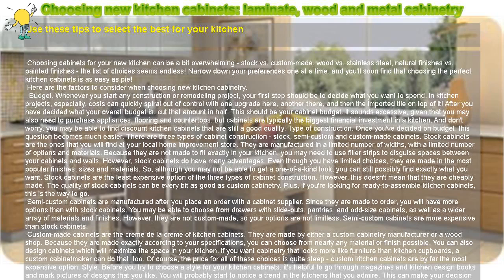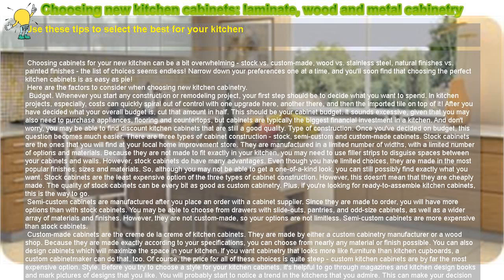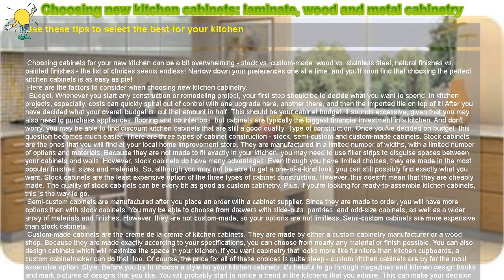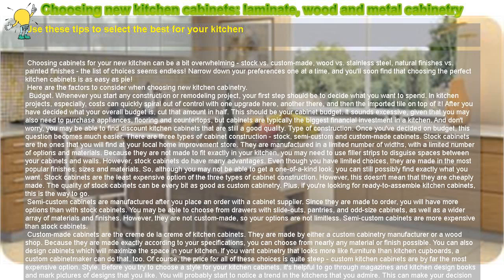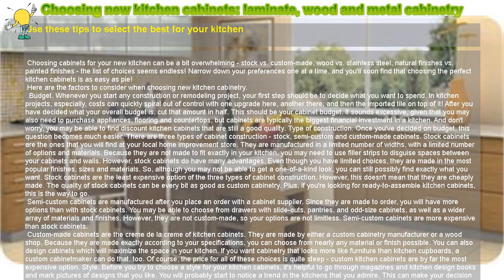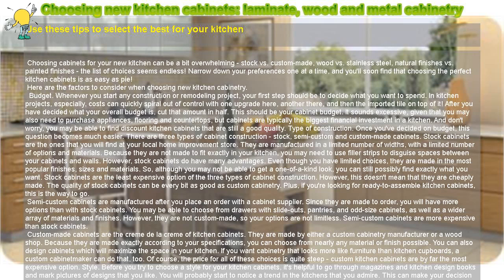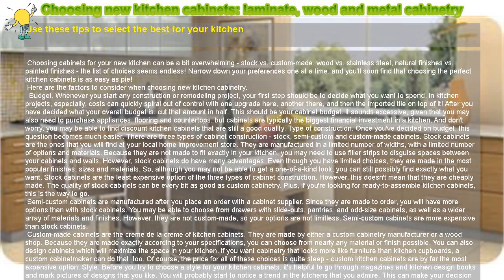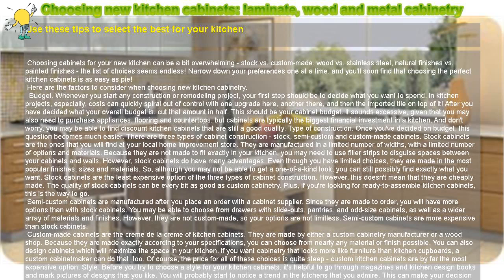How to : Choosing new kitchen cabinets: laminate, wood and metal cabinetry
Use these tips to select the best for your kitchen

 Choosing cabinets for your new kitchen can be a bit overwhelming - stock vs. custom-made, wood vs. stainless steel, natural finishes vs. painted finishes - the list of choices seems endless! Narrow down your preferences one at a time, and you'll soon find that choosing the perfect kitchen cabinets is as easy as pie!

 Here are the factors to consider when choosing new kitchen cabinetry.

 Budget. Whenever you start any construction or remodeling project, your first step should be to decide what you want to spend. In kitchen projects, especially, costs can quickly spiral out of control with one upgrade here, another there, and then the imported tile on top of it! After you have decided what your overall budget is, cut that amount in half. This should be your cabinet budget. It sounds excessive, given that you may also need to purchase appliances, flooring and countertops, but cabinets are typically the biggest financial investment in a kitchen. And don't worry, you may be able to find discount kitchen cabinets that are still a good quality. Type of construction. Once you've decided on budget, this question becomes much easier. There are three types of cabinet construction - stock, semi-custom and custom-made cabinets. Stock cabinets are the ones that you will find at your local home improvement store. They are manufactured in a limited number of widths, with a limited number of options and materials. Because they are not made to fit exactly in your kitchen, you may need to use filler strips to disguise spaces between your cabinets and walls. However, stock cabinets do have many advantages. Even though you have limited choices, they are made in the most popular finishes, sizes and materials. So, although you may not be able to get a one-of-a-kind look, you can still possibly find exactly what you want. Stock cabinets are the least expensive option of the three types of cabinet construction. However, this doesn't mean that they are cheaply made. The quality of stock cabinets can be every bit as good as custom cabinetry. Plus, if you're looking for ready-to-assemble kitchen cabinets, this is the way to go.

 Semi-custom cabinets are manufactured after you place an order with a cabinet supplier. Since they are made to order, you will have more options than with stock cabinets. You may be able to choose from drawers with slide-outs, pantries, and odd-size cabinets, as well as a wider array of materials and finishes. However, they are not custom-made, so your options are not limitless. Semi-custom cabinets are more expensive than stock cabinets.

 Custom-made cabinets are the creme de la creme of kitchen cabinets. They are made by either a custom cabinetry manufacturer or a wood shop. Because they are made exactly according to your specifications, you can choose from nearly any material or finish possible. You can also design cabinets which will maximize the space in your kitchen. If you want cabinetry that looks more like furniture than kitchen cupboards, a custom cabinetmaker can do that, too. Of course, the price for all of these choices is quite steep - custom kitchen cabinets are by far the most expensive option. Style. Before you try to choose a style for your kitchen cabinets, it's helpful to go through magazines and kitchen design books and mark pictures of designs that you like. You will probably start to notice a trend in the kitchens that you admire. This can make your decision on a cabinet style much easier. It's difficult to walk into a cabinet showroom and choose which ones will look best in your kitchen. However, if you already know that you like a streamlined look more than cabinets with lots of carved details, it can help you focus on the cabinets which best reflect your style.

 There are many different styles of cabinets, but most are categorized by door design. One common type is the slab door. This consists of a single, smooth door which covers the entire front of the cabinet. If you like a clean, uncluttered look, this is the design for you. Style number two is the raised panel door. These doors have a wood frame which is glued over the top of the door. It may or may not have a decorative edge routed into the frame. Raised panel doors tend to fit in best in formal, elegant kitchens. The third style is the recessed panel door. In this style, a panel is fitted behind the frame portion of the cabinet door. These types of cabinets reflect a country style. If the frame in front of the panel is divided into two sections, it will look more Mission-style than country. You may also choose from doors with a curved arch or cathedral arch at the top of the frame. These cabinets are at home in a variety of kitchens. Take time to compare kitchen cabinets because you will probably be stuck with this kitchen for a long time. You want to be sure you love what you choose. Material. Here's where the really tough choices start!..